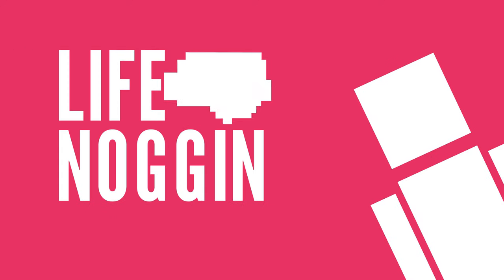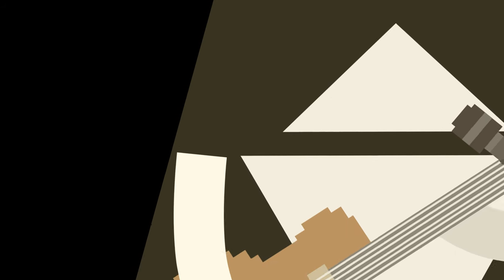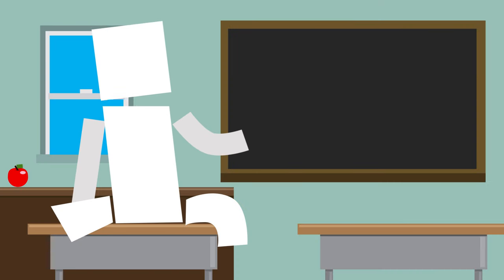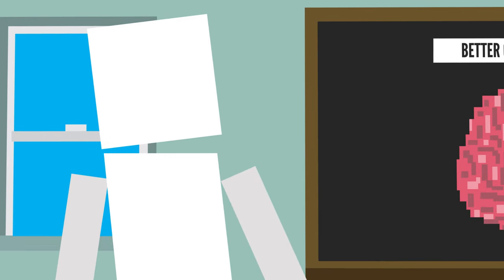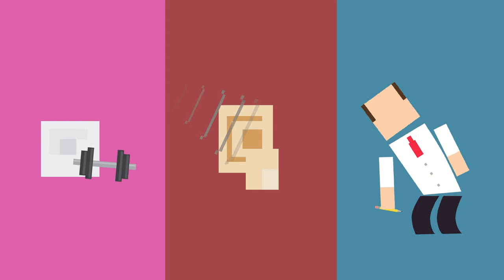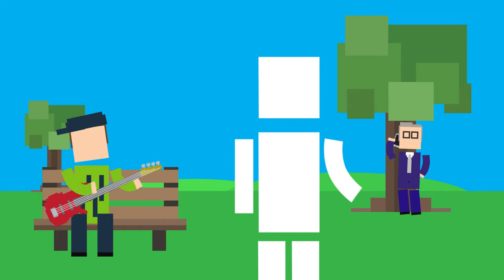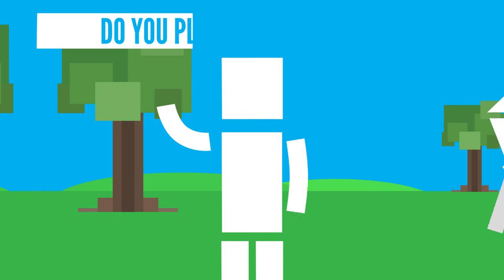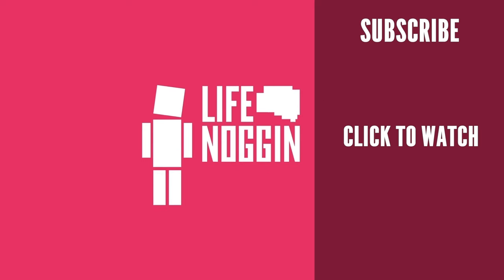Could Playing Music DRASTICALLY Change Your Brain?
You might've heard that playing an instrument makes you smarter. Is this true?